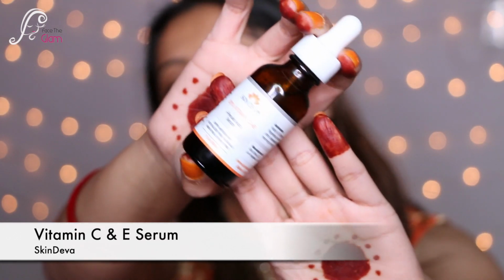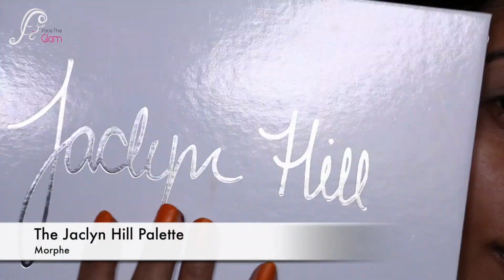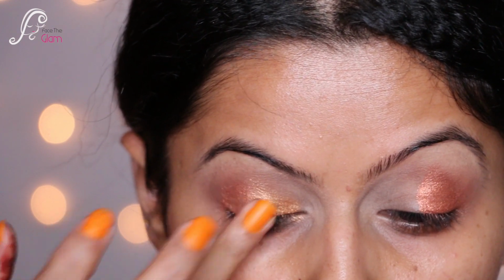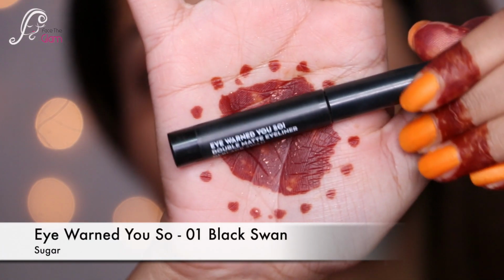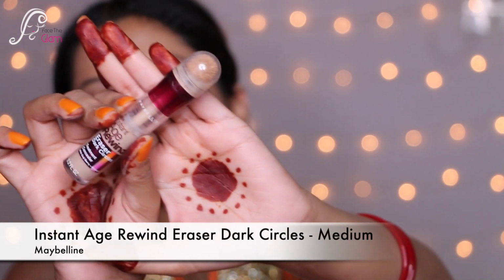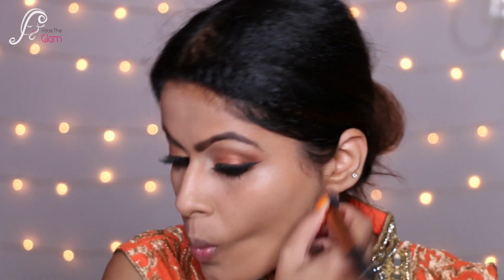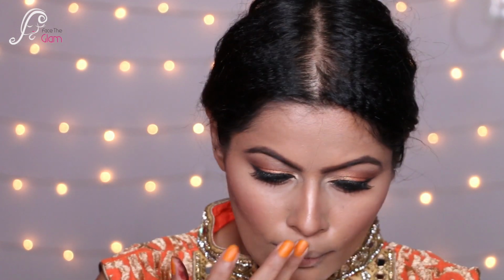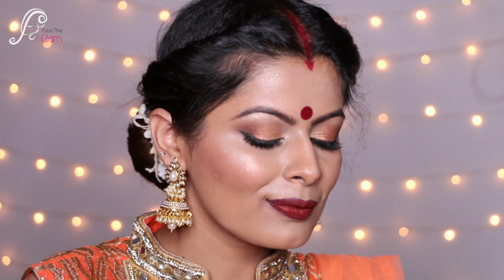Actual GRWM - Karwachauth | Indian Festive Makeup Look Tutorial | Traditional Diwali Makeup |Kavya K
Actual GRWM on Karwachauth | Indian Festive Makeup Look Tutorial | Diwali Makeup | Kavya K

facetheglam

kavyakainth

Musically: @kavyakainth